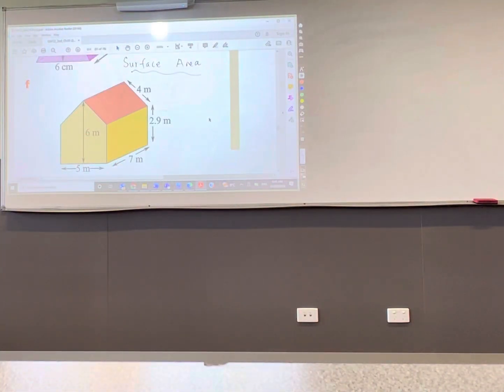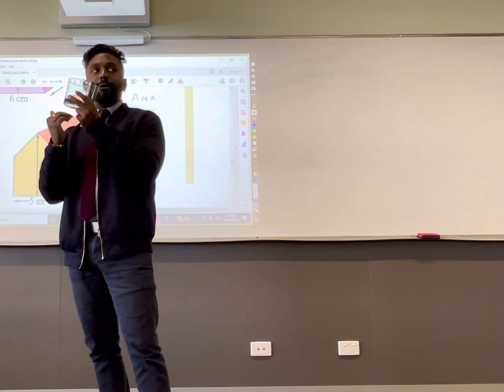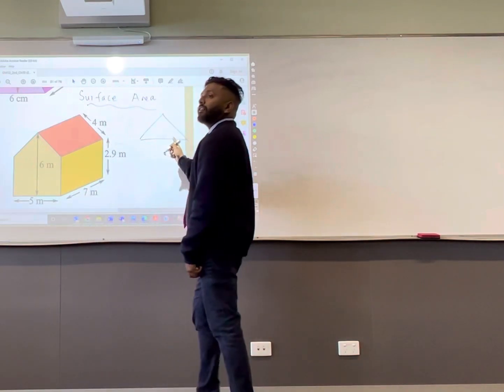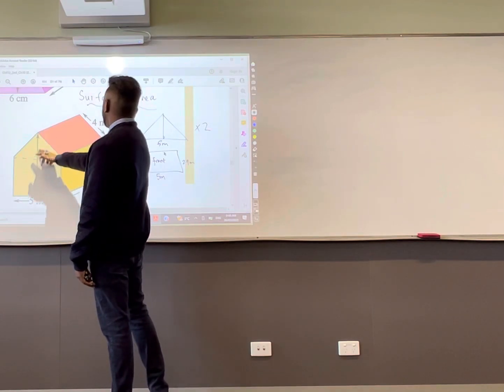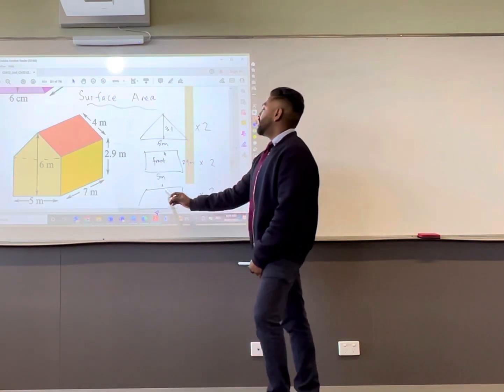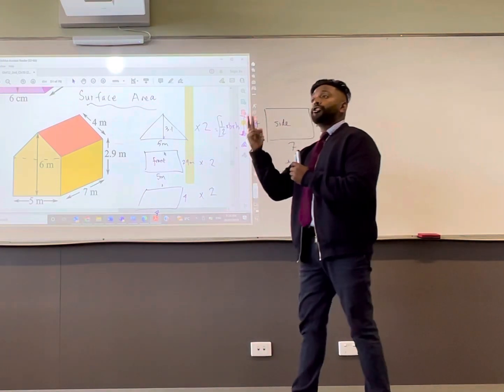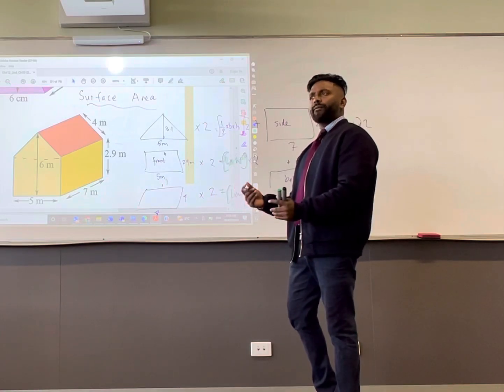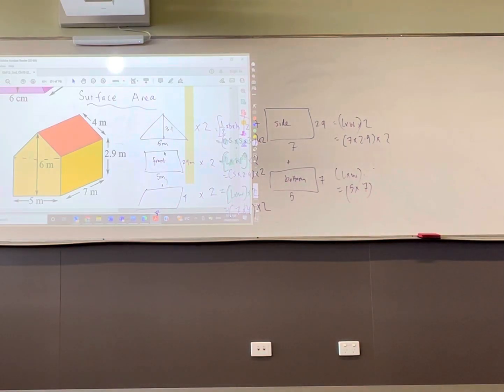Surface Area of a 3D House - Year 11 Measurement